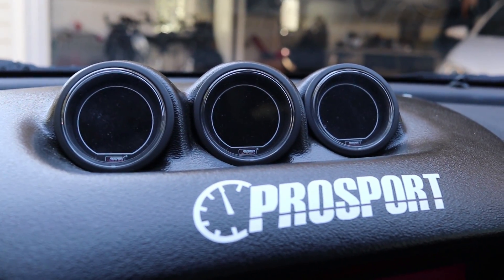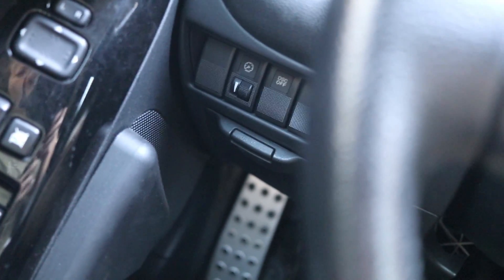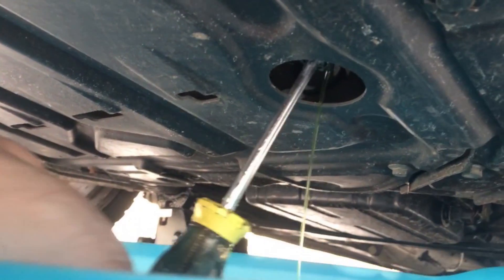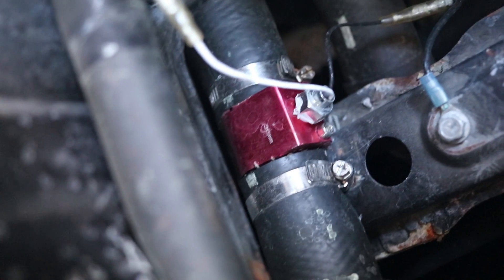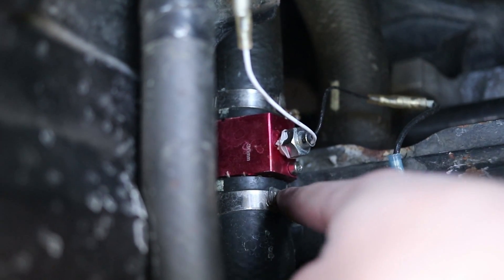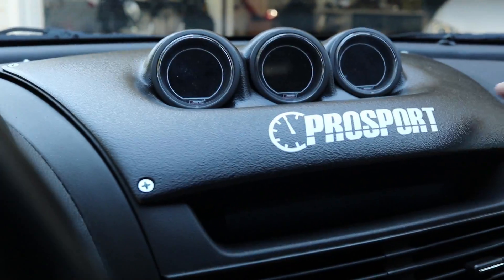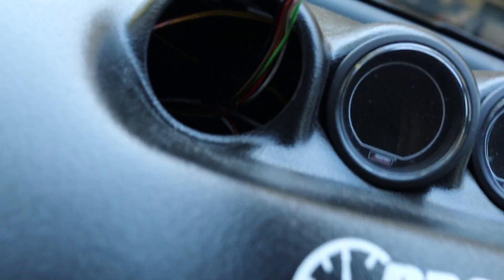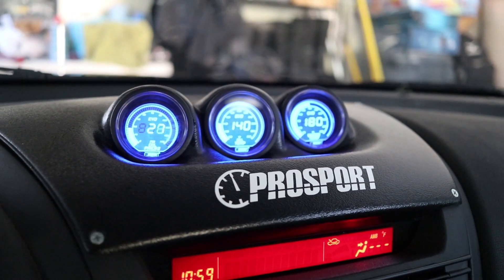How to Install Gauges on a Mazda RX8 (Prosport Evo)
In this video, I show you how to install prosport evo gauges on a mazda rx8.

Links for all that was used:
Lotek Pod:

Water temp adapter:

Sandwich plate adapter:

Oil Temp gauge:

Oil Pressure gauge:

Water temp gauge:

Also needed is 3 add-a-fuse things at any auto store